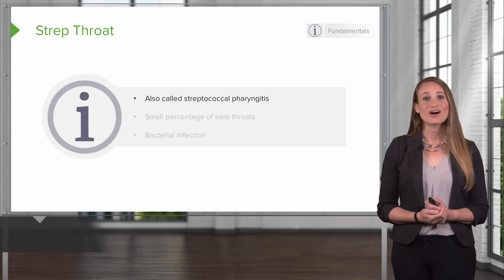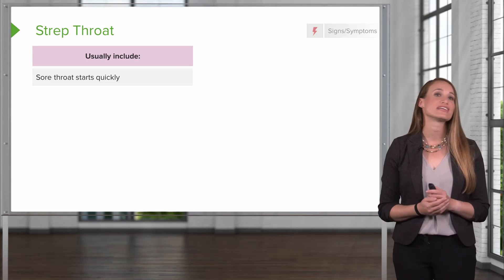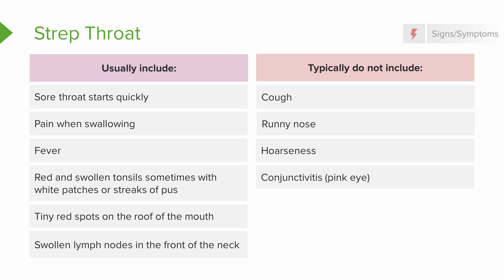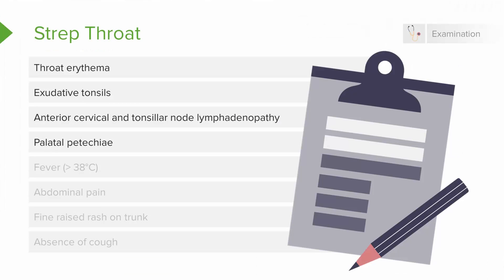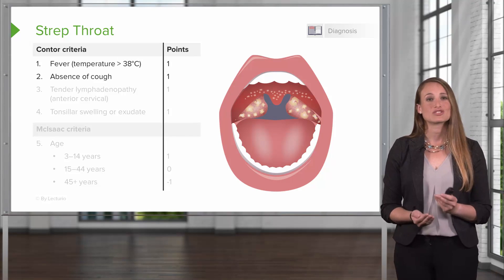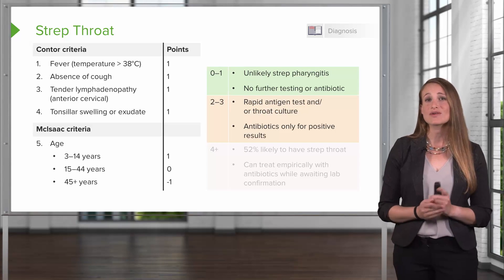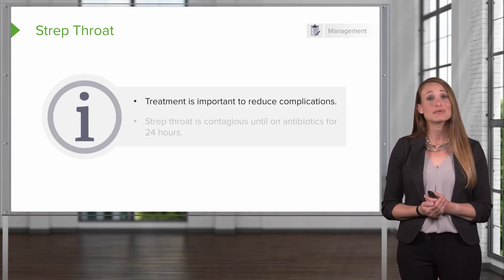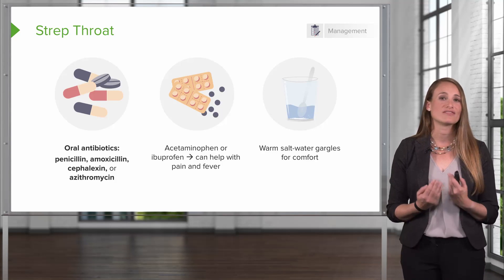Pediatric Strep Throat – Pediatric Nursing | Lecturio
In this video “Pediatric Strep Throat” you will learn about:
► the causes and pathogenesis of strep throat
► the common and uncommon symptoms exhibited by pediatric patients with strep throat
► the decision which patiens need a strep test and the 2 diagnostic criteria used before indicating this test
► the medications used to treat strep throat

This video is part of the Lecturio course “ Pediatric Nursing: Eye, Ear, and Throat Disorders” ► WATCH the complete course

► LECTURIO is your smart tutor for nursing school: Learn the toughest NCLEX® topics with high-yield video lectures, integrated quiz questions, and more. Register now to study anytime and anywhere you want

► READ TEXTBOOK ARTICLES related to this video: Pediatric Peritonsillar Abscess (Quinsy) — Diagnosis and Treatment